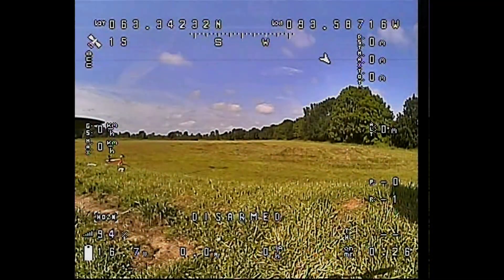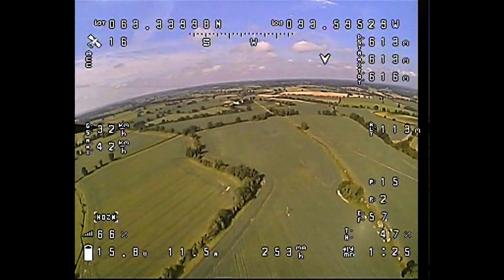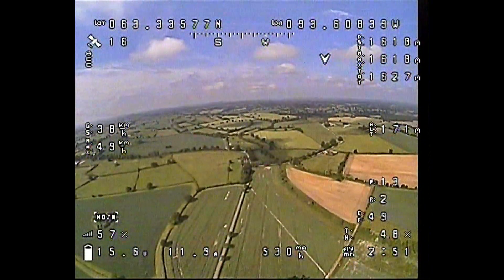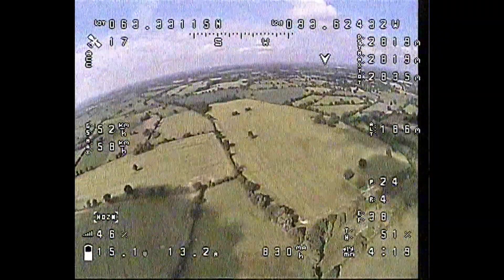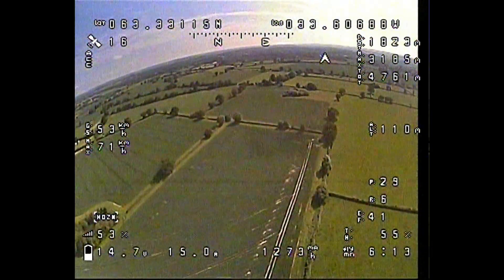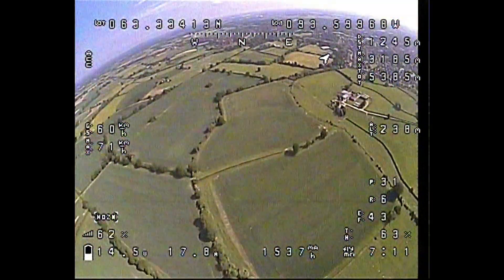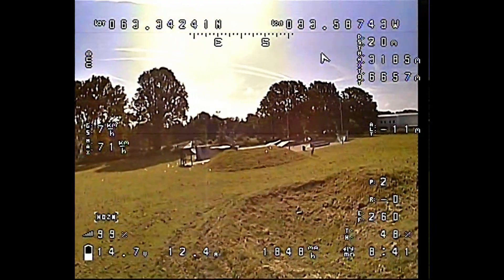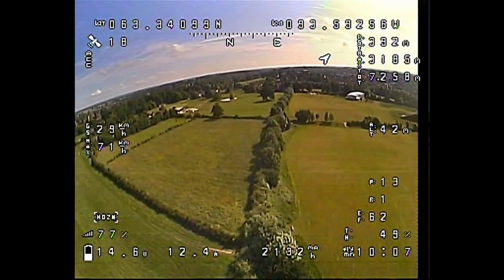ZMR250 Long Range INAV Quad 3K Flight Using Triple Patch Antenna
This is another range test using the Pagoda based Realacc Triple Feed 9.4dbi Patch antenna,.
At nearly two miles the picture is still usable. I like it and think it is the best one I have used so far. There are so many factors to consider when it comes to comparing antennas, it can be mind blowing. I like to see what works with my setup the best and consider that the best, for me.